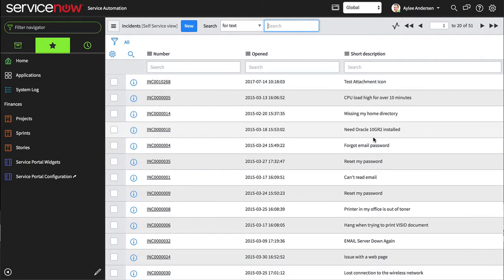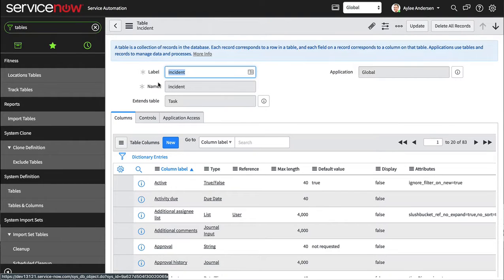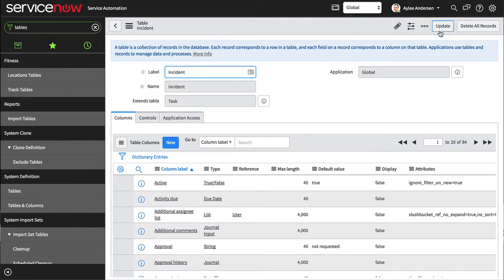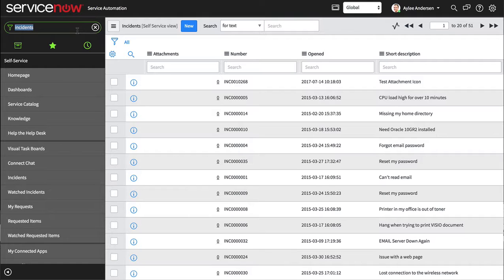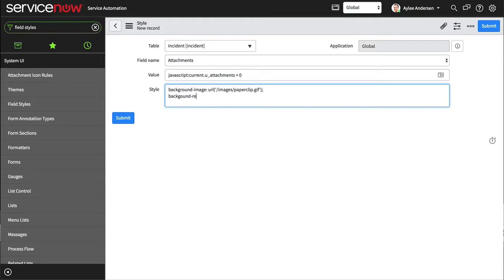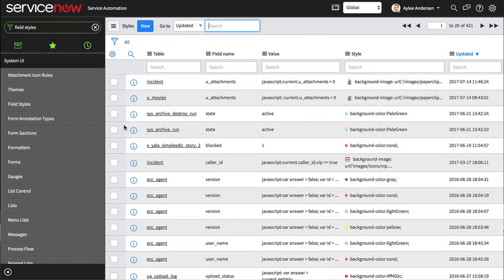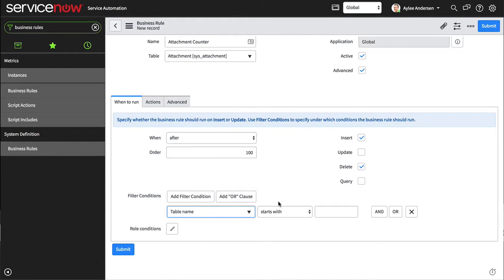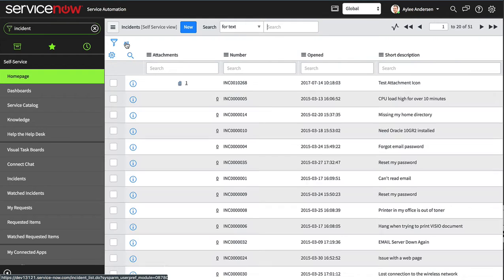Adding an Attachment Icon for Lists of Records - Method 1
A tutorial on how to use a business rule to add an attachment icon for lists in ServiceNow.